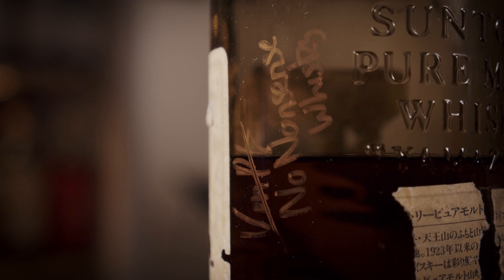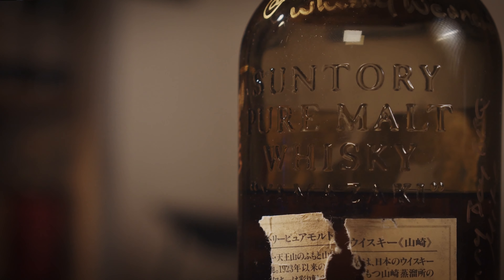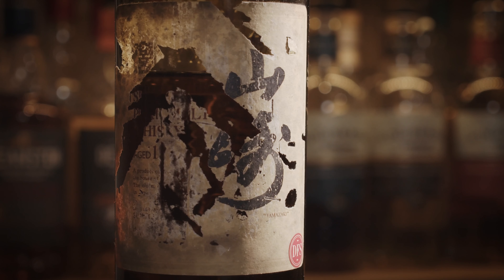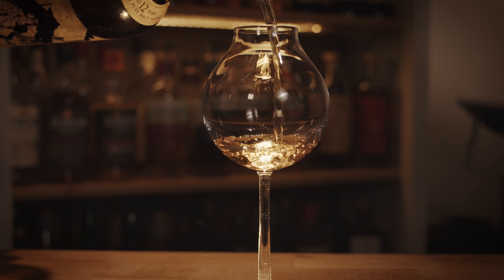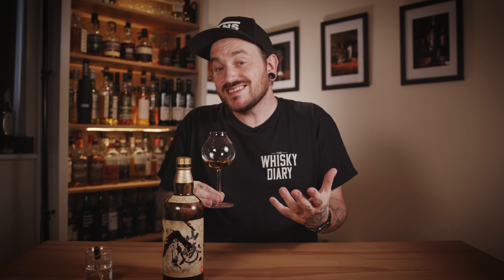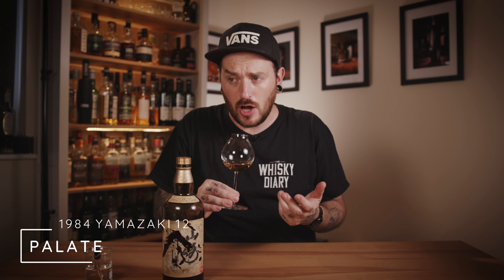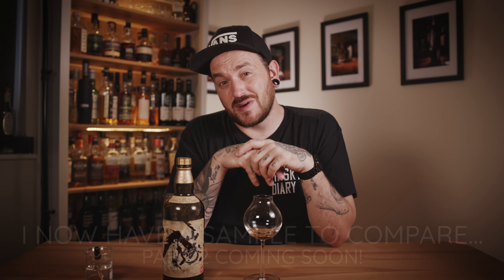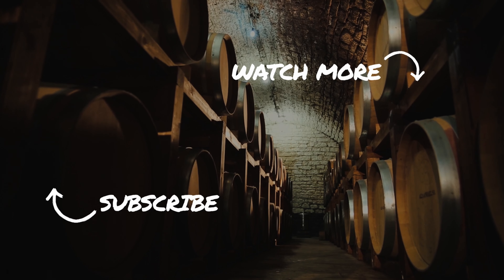Old Vintage Whisky - Tasting a 1984 Yamazaki 12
Welcome, to The Whisky Diary. This week, we're looking at this 1984 Yamazaki, kindly provided to us by Mark Littler! Thanks Mark. Here we explore a little history of the whisky and get to taste something truly old, rare, and interesting!

The thoughts and opinions in this video are my own. I'm not, and will never be, paid to influence my opinion on any whisky or product I review. My palate isn't perfect, and we're all learning everyday... Whisky is a journey, I'm simply trying to bring you along for the ride!

0:00 Intro
1:22 About Yamazaki 12
4:00 Nose
5:43 Palate
6:16 Finish
7:08 Summary
8:00 Outro

More Glass: Panasonic LUMIX 12-35 f2.8